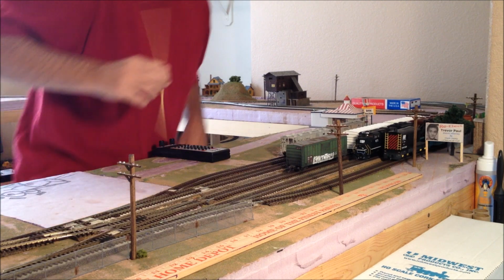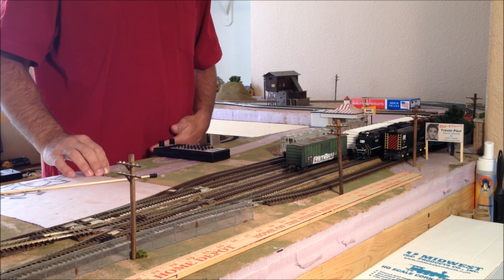River Mountain Model Railroad - Special Edition - February 2015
A special edition video for a special gift I received. Here are the links that are referred to in the video:

eBay - jpd1572